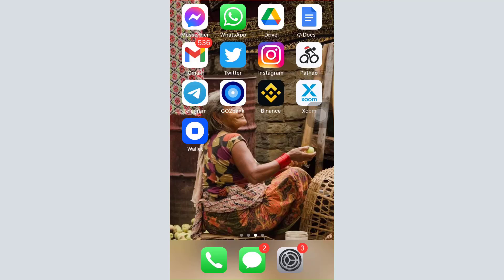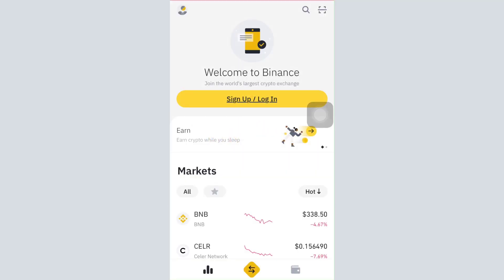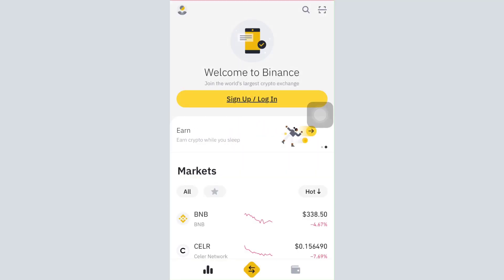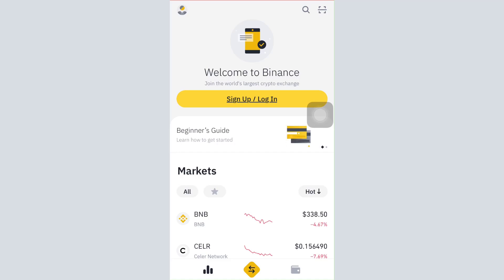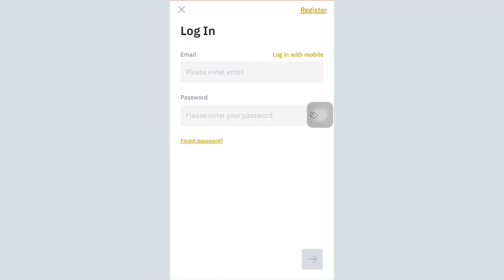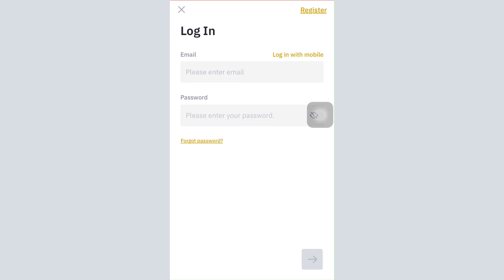How to Login Binance Account | Sign In Binance App 2021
In this tutorial video I will quickly guide you on how you can login to your Binance account. Follow the step by step instructions to get logged in to your account.

Tap on the ‘login’ option on the top right corner.
After doing that, tap on the bottom right corner yellow arrow.
OR you can also login via your mobile device by tapping on the ‘Login with mobile’ option.
Verify your identity and get logged in to your account.